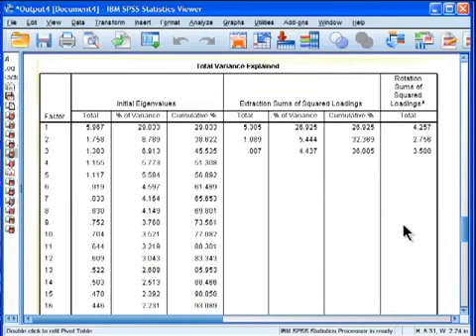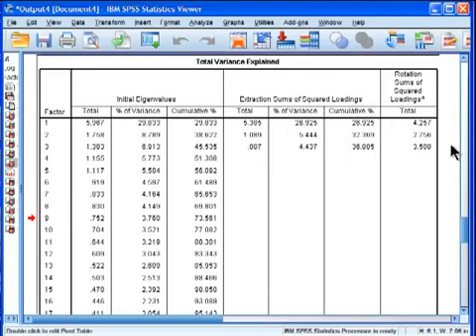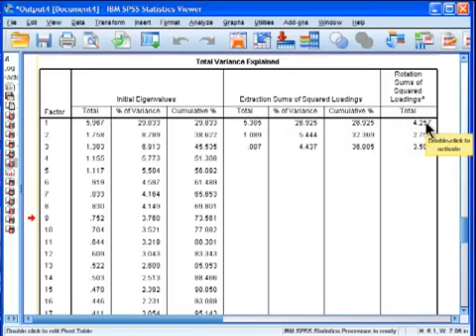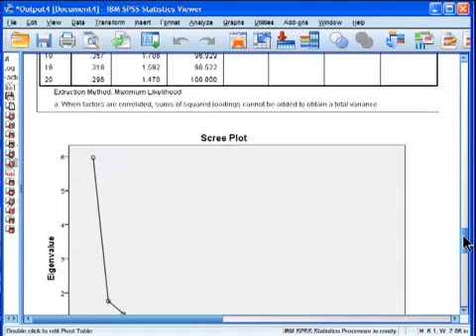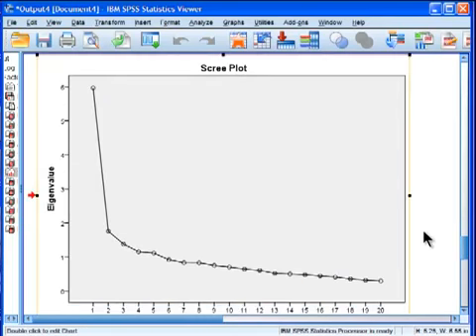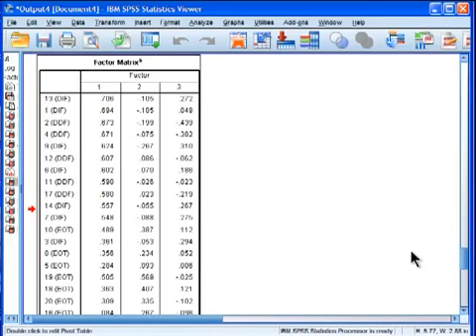Factor Analysis - SPSS (part 5) .mp4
Factor analysis is frequently used to develop questionnaires :